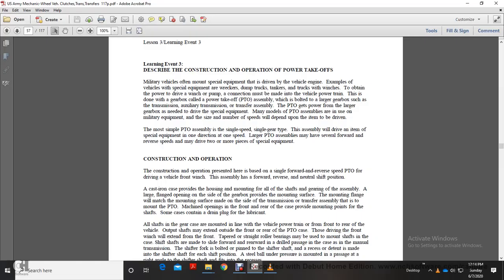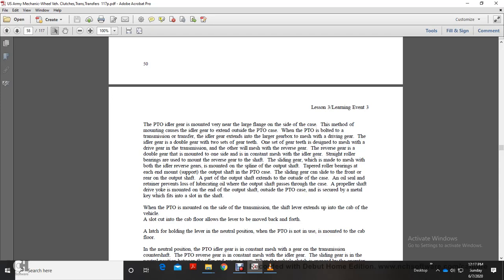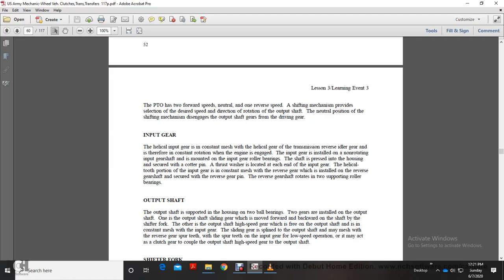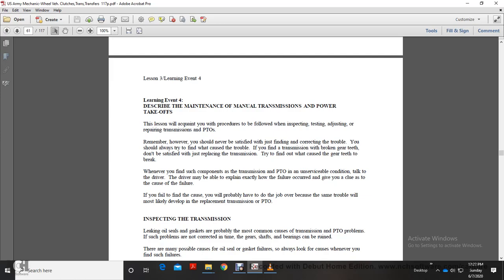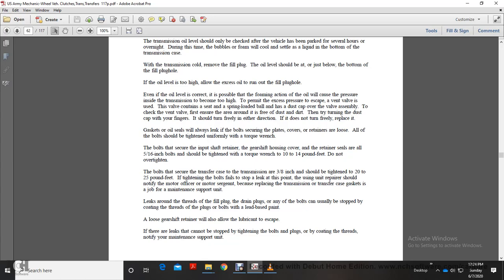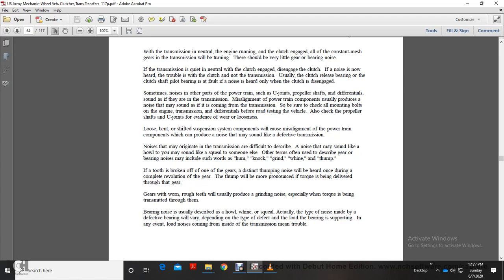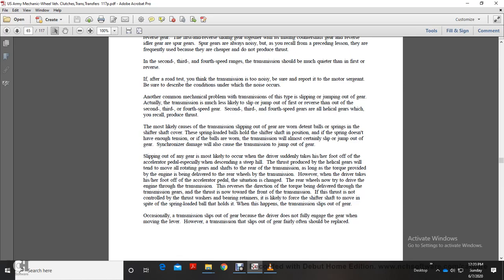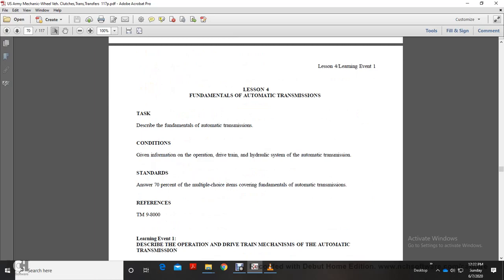AIPD SUBCOURSE OD1005 WHEELED VEHICLE CLUTCHES TRANIMISSIONS AND TRANSFERS PART 4